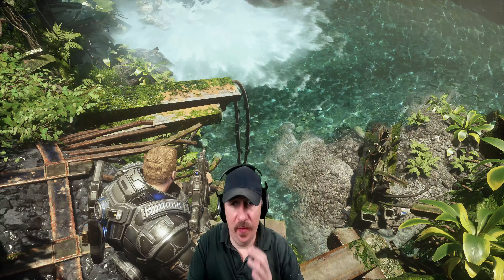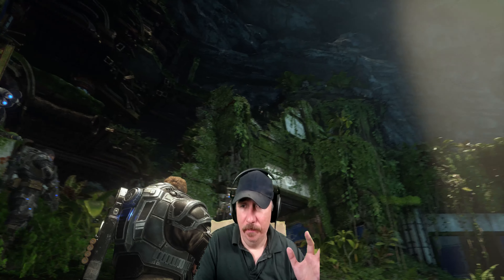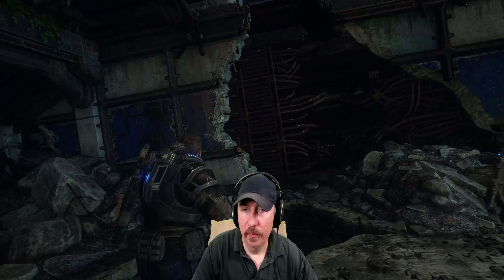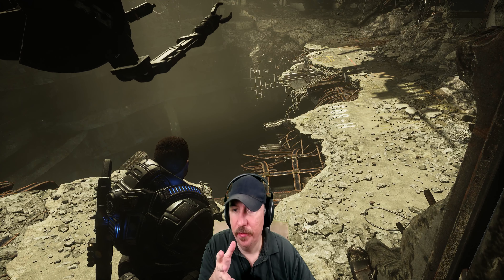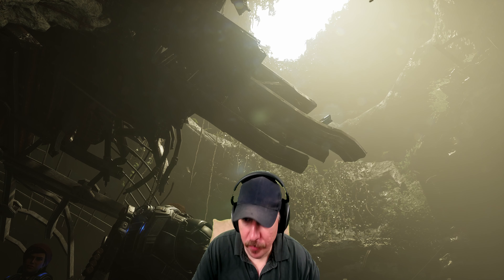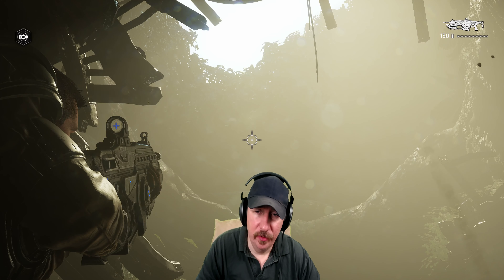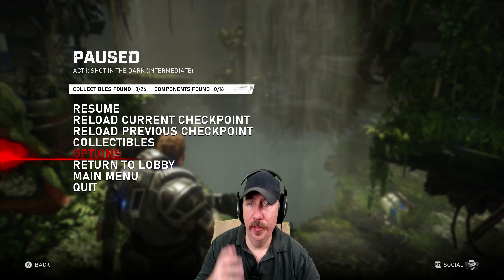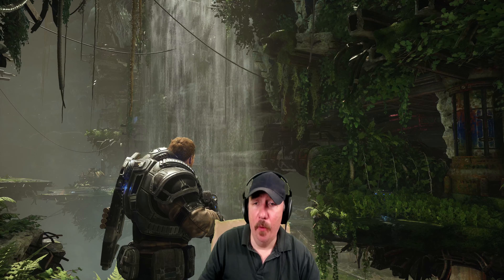GEARS 5 | PC Native 4K AMD RADEON 5700XT & My First LOOK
Well GEARS 5 Early ACCESS is here & for those of you who are wondering how it looks & play on PC  AMD RADEON 5700XT , well i will talk about that here , but please do try to understand that AMD is aware of some of the issues on  1.9.72  Drivers .